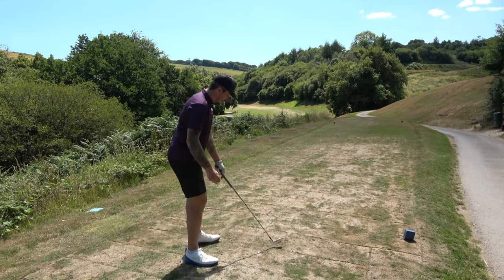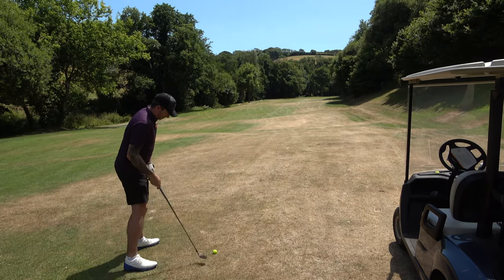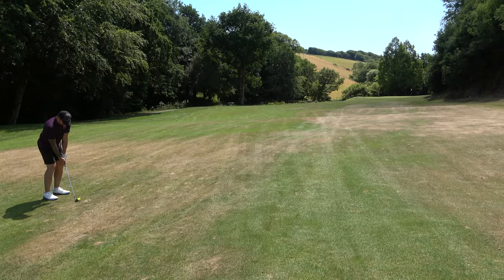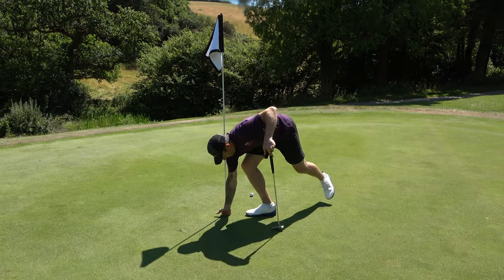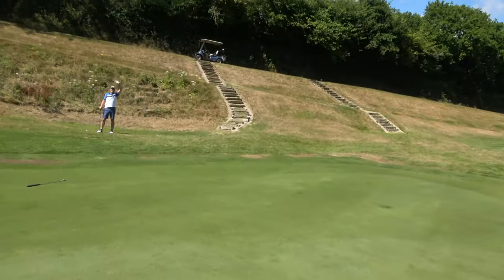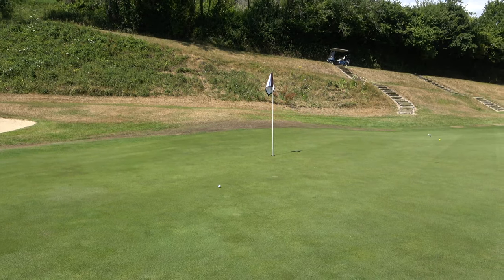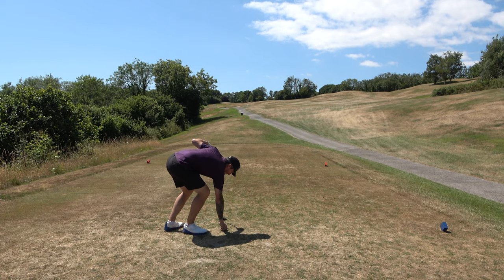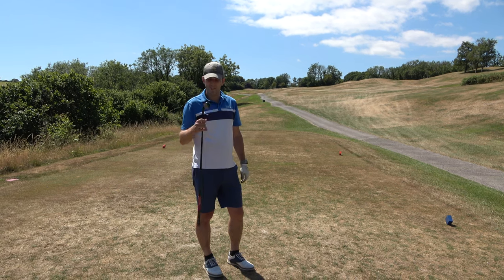IT’S ALL GONE WRONG!! | FINAL SHOWDOWN COURSE VLOG | Part 2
This is episode 12 in my winter coaching series with a subscriber.  Over the next 12 videos I am going to put Miles (18 Handicap) through a winter coaching plan using both coaching methods and data from Shotscope to see what we can reduce his current 18 handicap too.